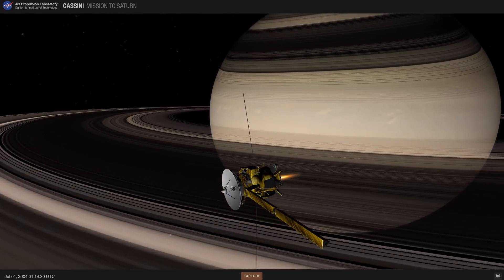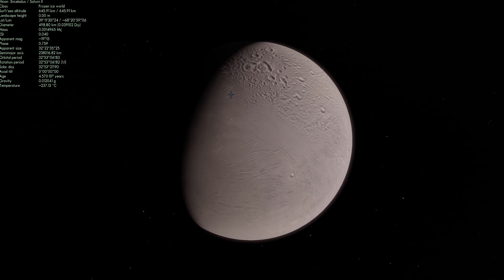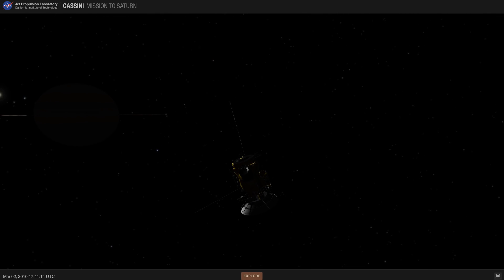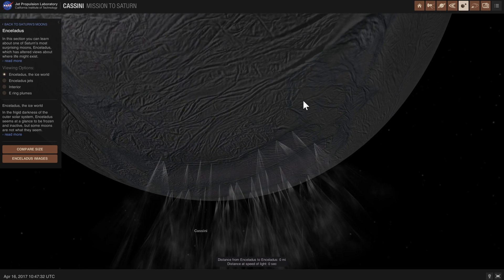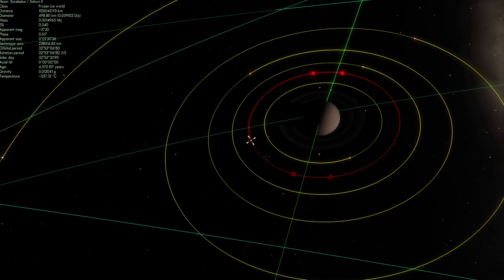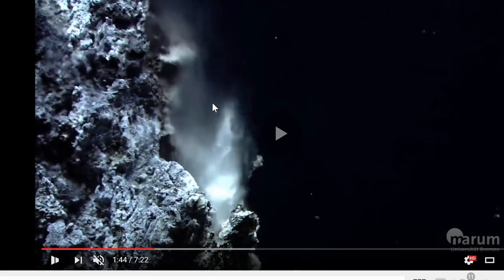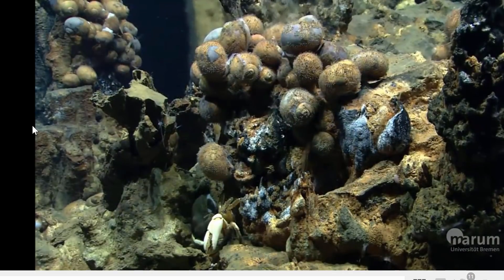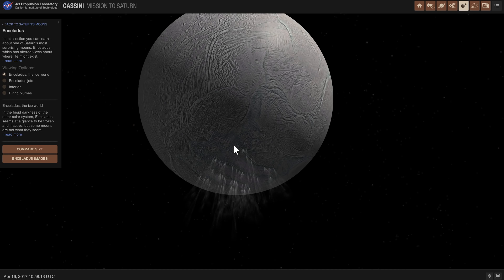ENCELADUS - Saturn's Moon That May Have Life?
In this video, we will talk about the new finding that indicates the possibility for having life on Enceladus.